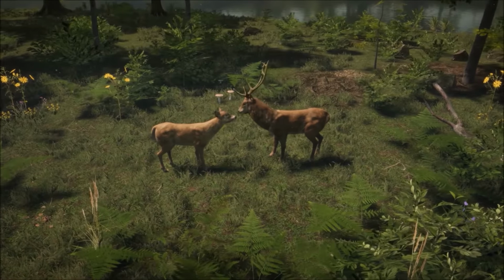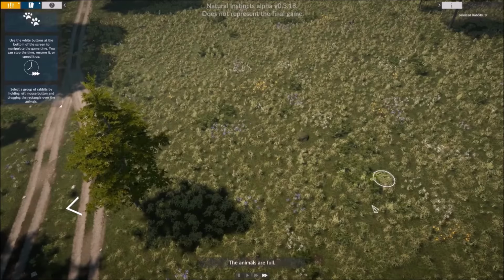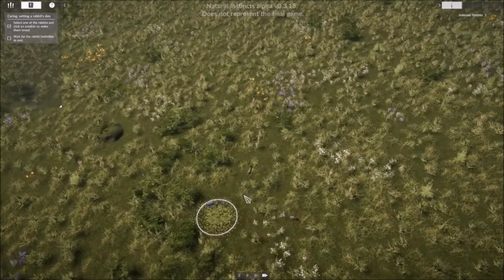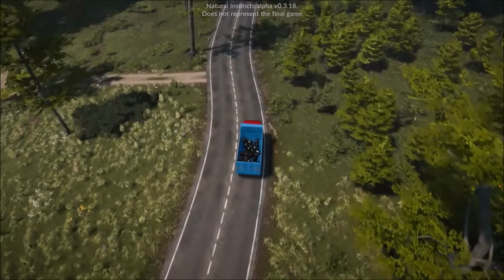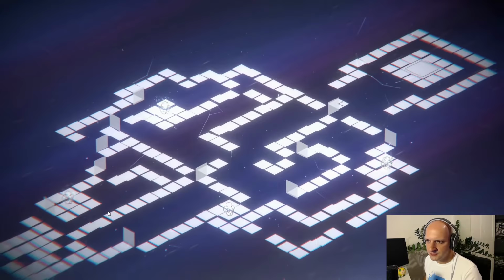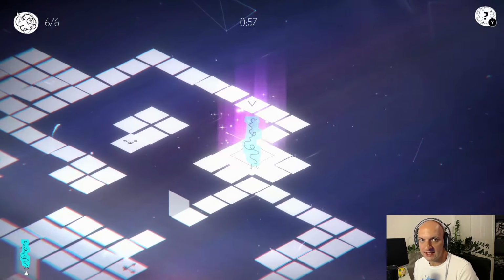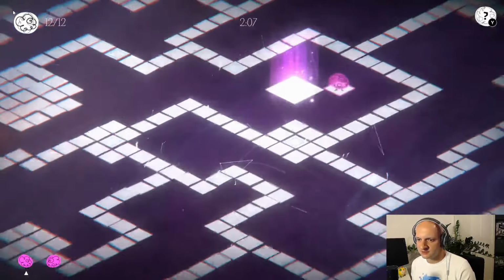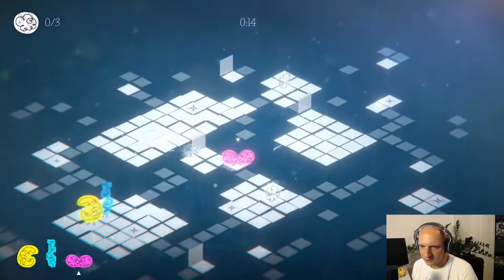PAX Online X EGX Digital - Indie Games Poland (6th Stream)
Indie Games Poland Foundation is coming to PAX Online x EGX Digital!

During upcoming week we will show you 20 extraordinary titles. The event begins this Saturday (September 12th) and will run until Sunday (September 20th)

6th stream with 3 great games from Poland:

Werewolf: The Apocalypse — Heart of the Forest
Natural Instincts
Strings Theory

Thanks for support Ministerstwo Kultury i Dziedzictwa Narodowego